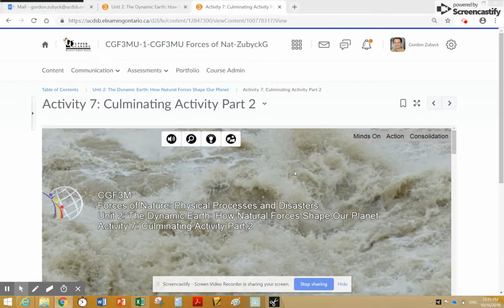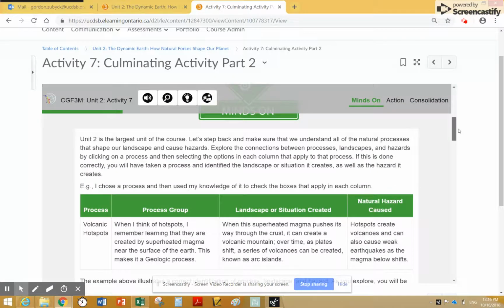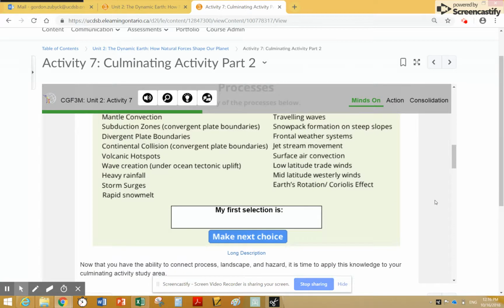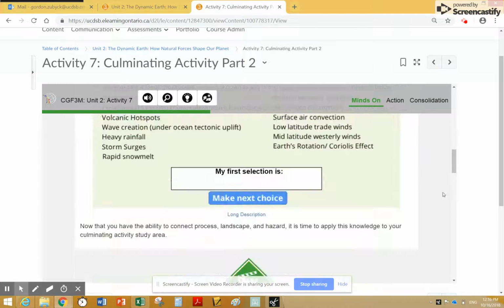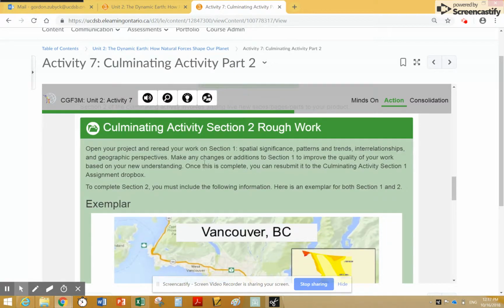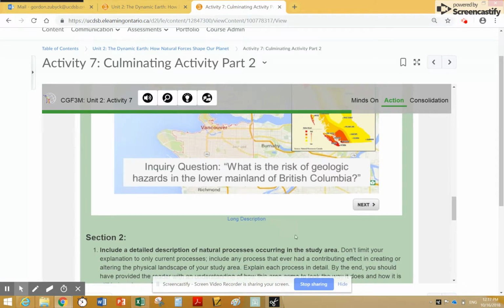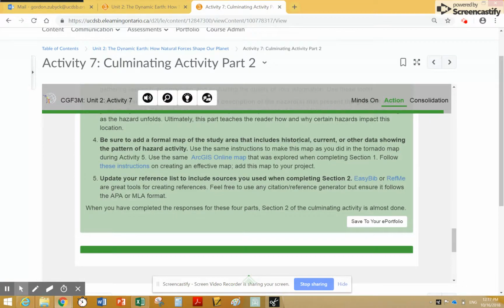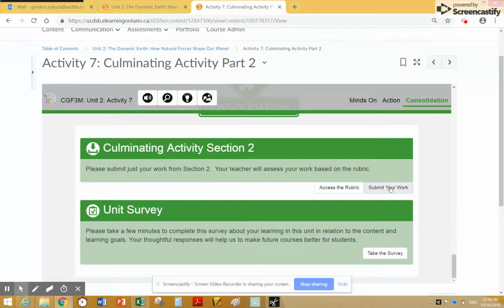Oct 16, 2018 12:18 PM